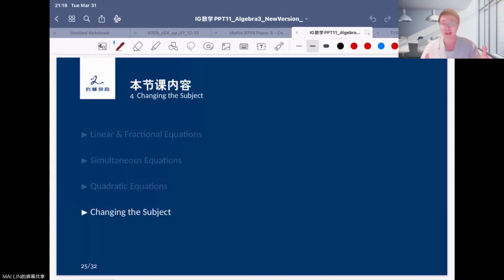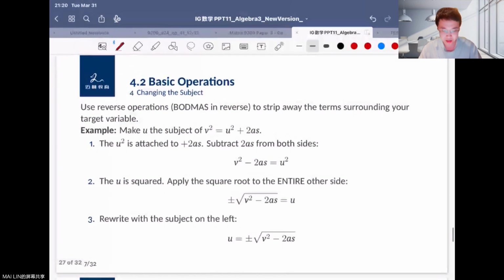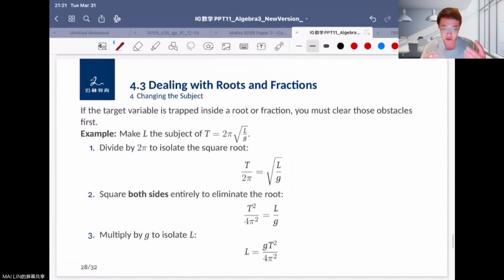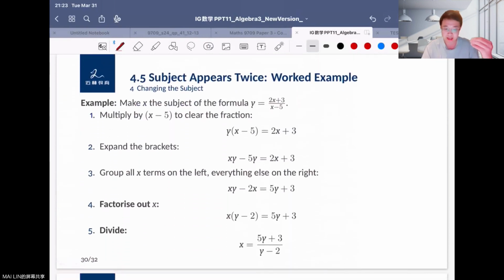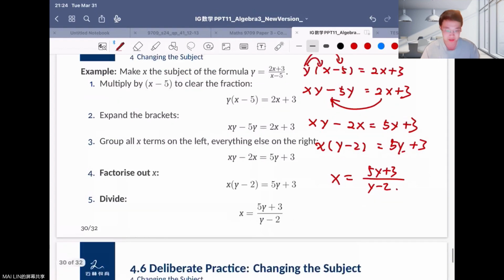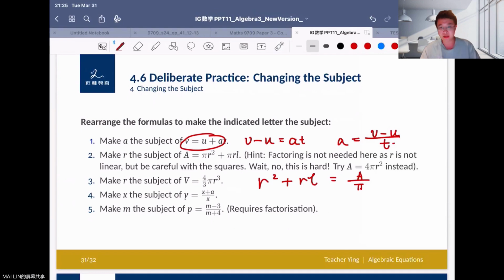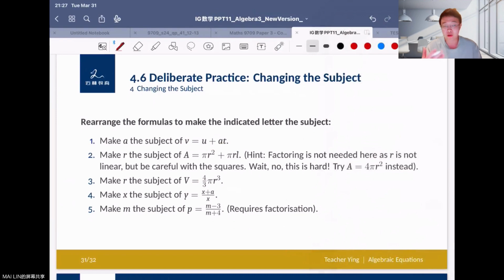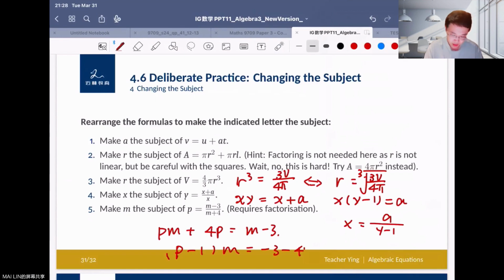IGCSE Maths 0580 | Changing the Subject of a Formula Explained | From Zero to A★ with Mai Lin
In this lesson, we focus on a key algebra skill in IGCSE Mathematics 0580 — changing the subject of a formula.

This topic is essential for algebraic manipulation and appears frequently in both Paper 1 and Paper 2, especially in multi-step questions.
Many students find this challenging because it requires careful rearrangement and a strong understanding of algebra rules.

This video teaches you how to rearrange formulas step by step, helping you isolate variables clearly and confidently in exam-style questions.

📘 What You’ll Learn:

What it means to change the subject of a formula
Rearranging formulas step by step
Using inverse operations correctly
Handling equations involving:
Fractions
Brackets
Powers and roots
Making a specific variable the subject
Checking your final answer correctly
Common IGCSE exam traps in rearranging formulas
Clear strategies for Paper 1 & Paper 2

💡 Mai Lin’s Tip:
“Do the same operation to both sides — always.”
This simple rule keeps your working correct and consistent.

⚡ Why This Matters:
Changing the subject is a fundamental algebra skill used throughout the IGCSE 0580 syllabus.
It is essential for:

Solving equations
Working with formulas in physics and real-life contexts
Advanced algebra and functions

Mastering this topic improves your algebra confidence and helps you secure marks in structured exam questions.

📚 Practice & Revision Links:
👉 BBC Bitesize – Rearranging Formulas: